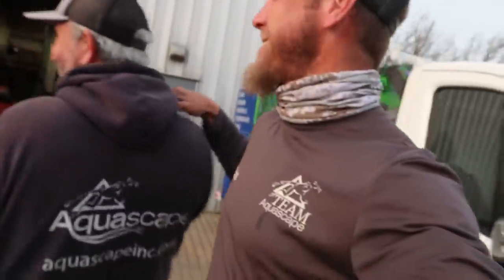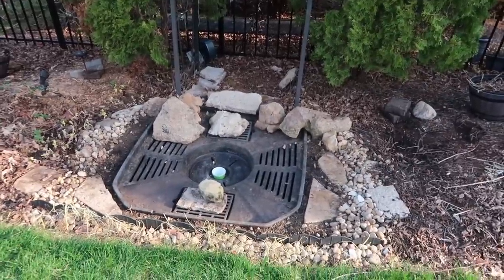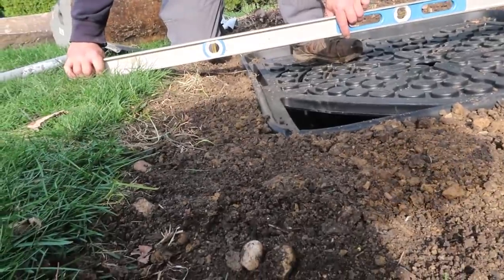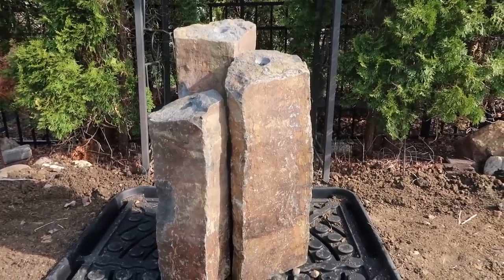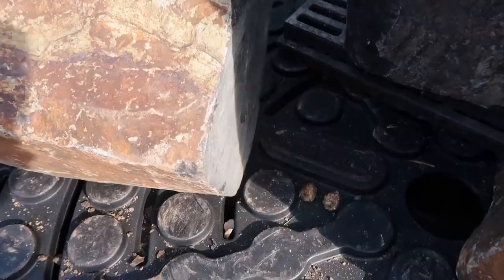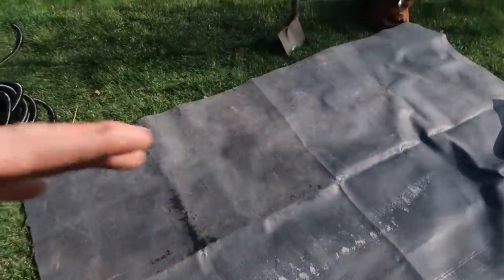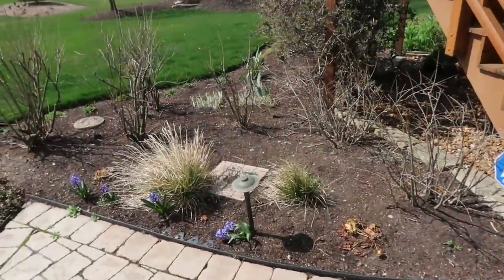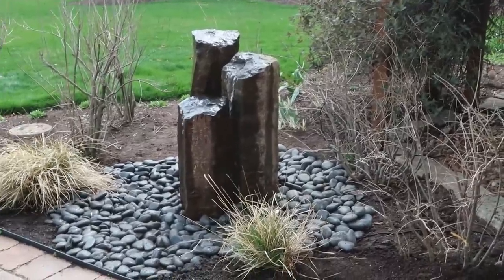How to Install Small Water Features for BIG PROFITS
Chris and Josh knock out two small water feature installs showing you how to make big profits in just 12 man-hours!